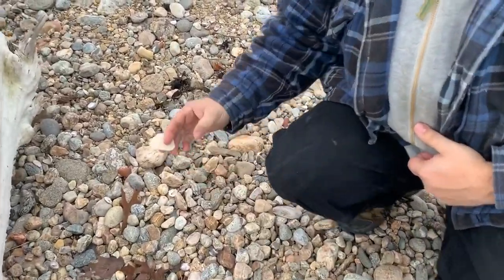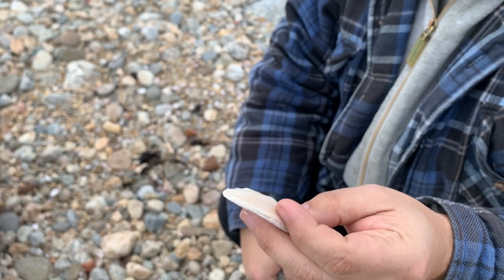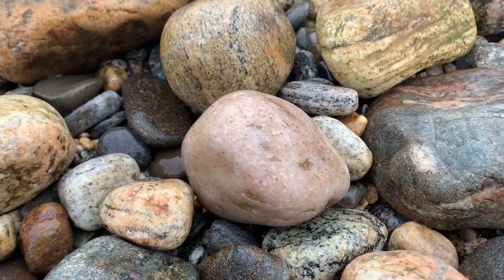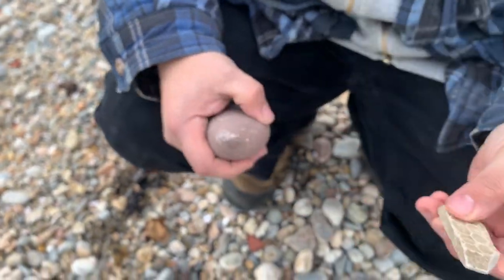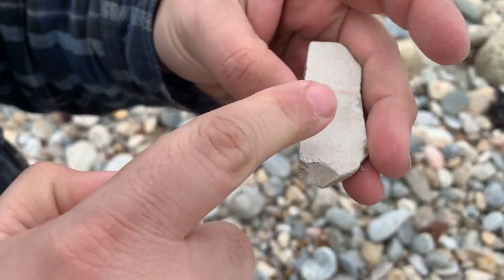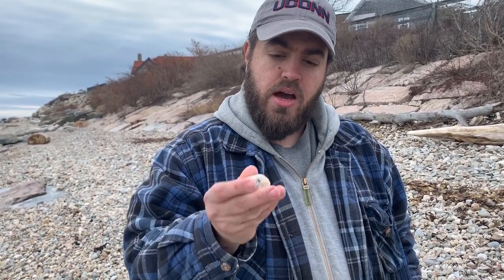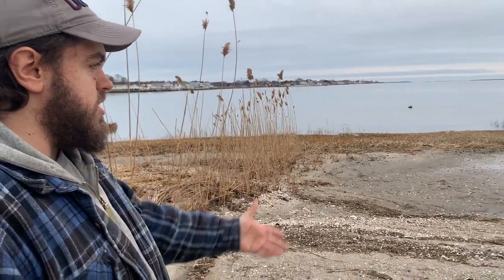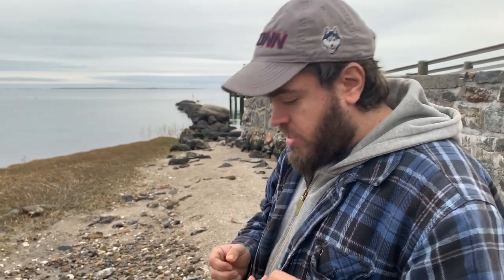How to find Flint Knapping Material, Floor Tile, Unusual Resources, primitive survival.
You can even knap floor tile and shell!

Flintknapper tips, tricks, & ancient methods for how to identify & find flintknapping rock in areas that are poor in flint or chert stone. Discover unusual flint knapping materials & rarely discussed skills of traditional flint knapping, useful for primitive survival, primitive bushcraft, and traditional stone tool making.

Travel / Outdoors Adventure / How-to Vlog:
Jay explores the coasts and beaches of Connecticut in New England / East Coast USA in search of workable rock and tool stone for flint knapping, while occasionally battling seagulls and hypothyroid symptoms. He demonstrates knapping skills like the bipolar technique, quartz knapping and identification, knapping quartzite, floor tile and...shell??